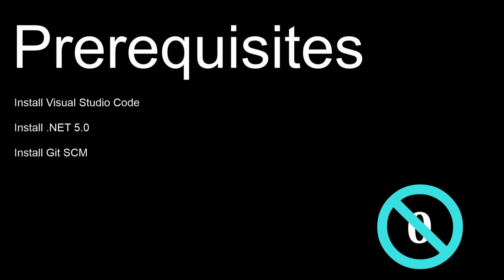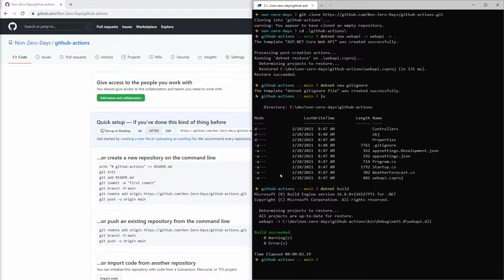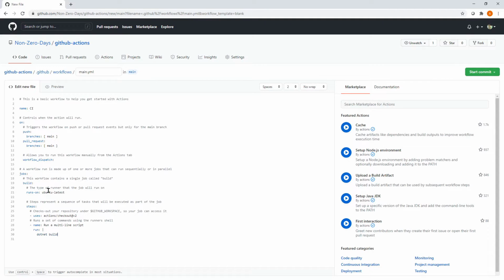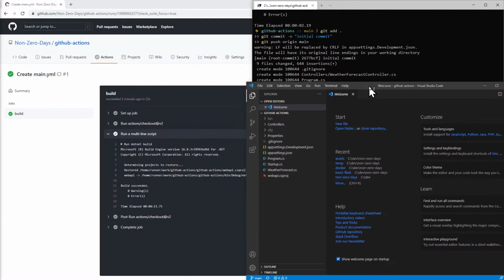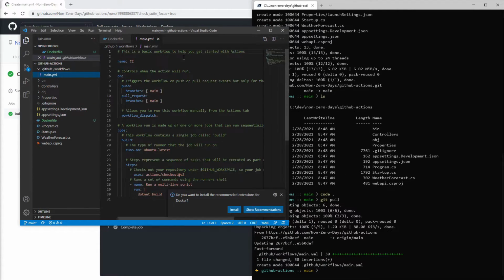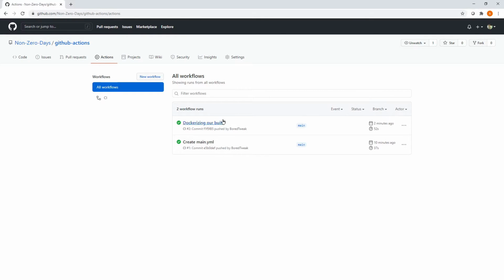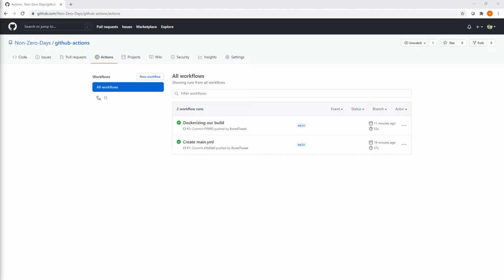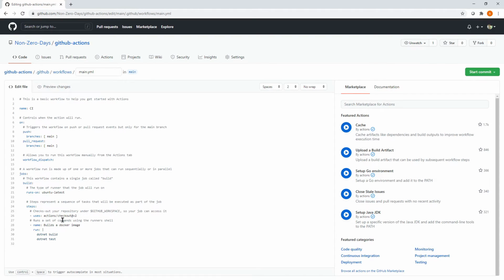Non-Zero Days: GitHub Actions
This video walks through an exercise for GitHub Actions